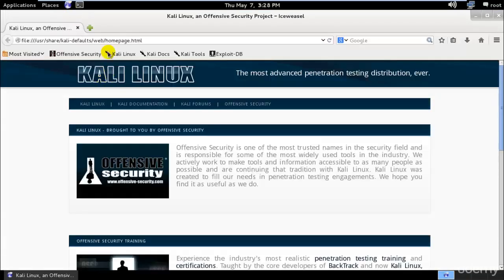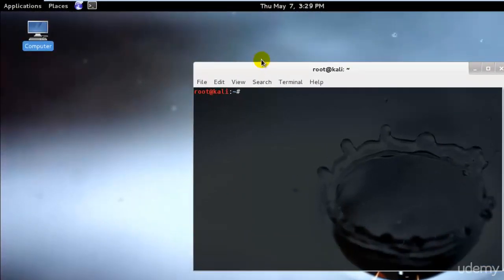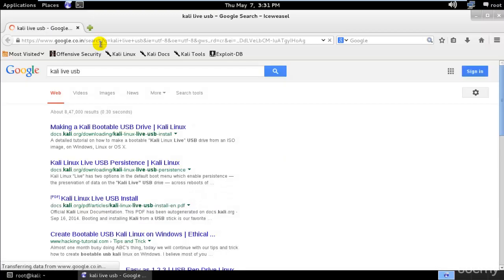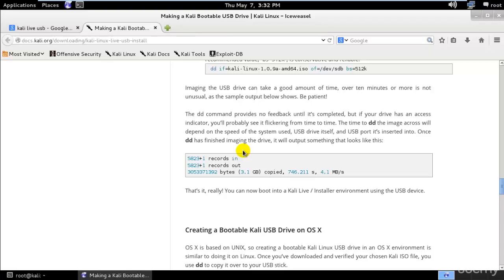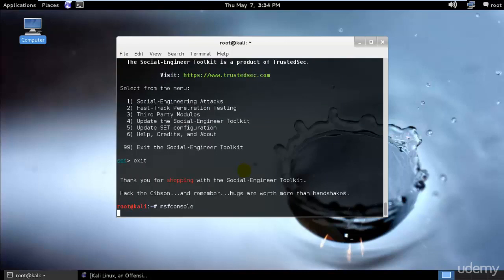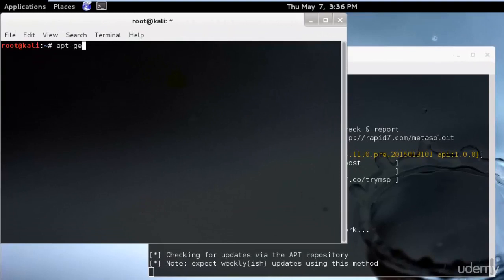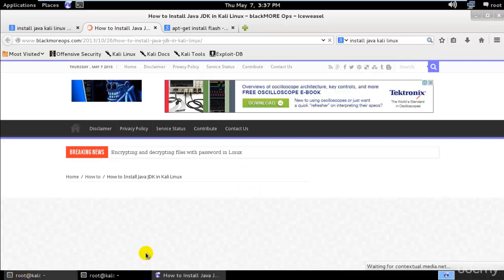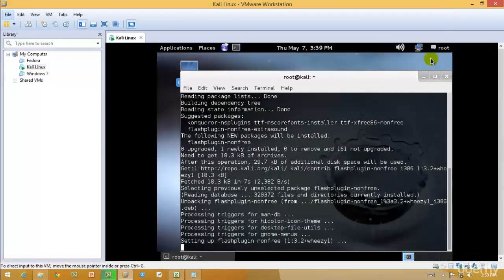09# Kali Linux - Installing Kali Linux on MacBook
09# Kali Linux - Installing Kali Linux on MacBook